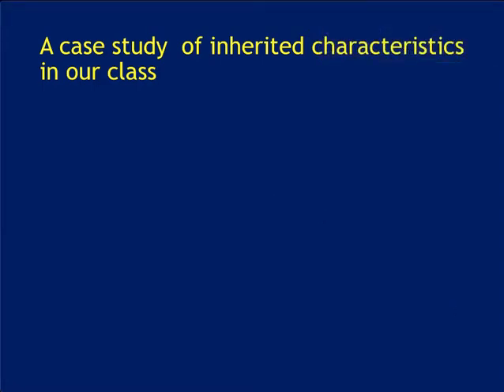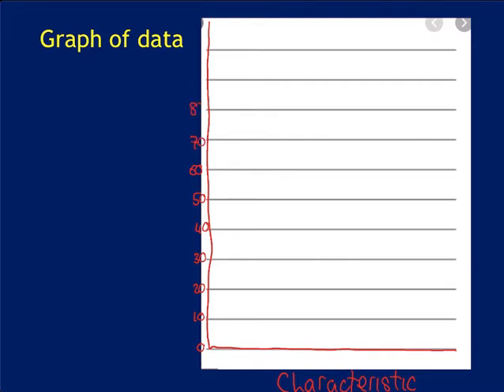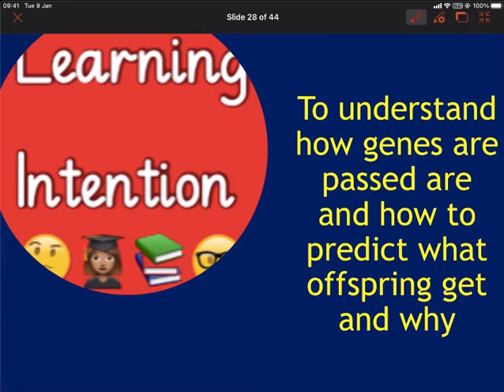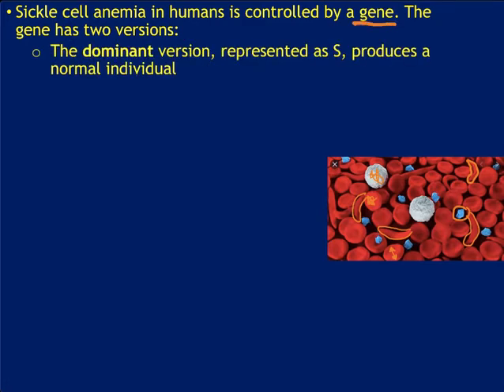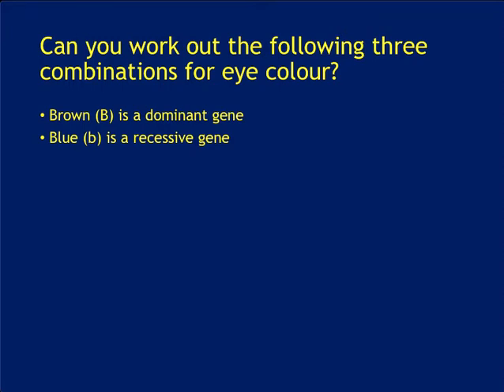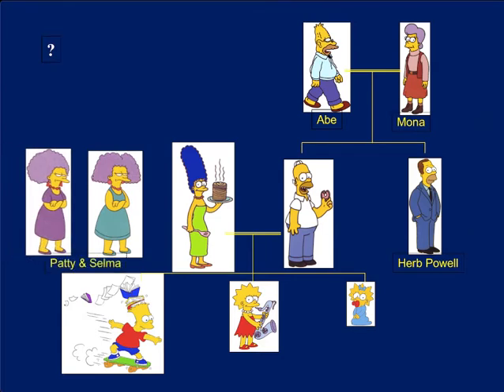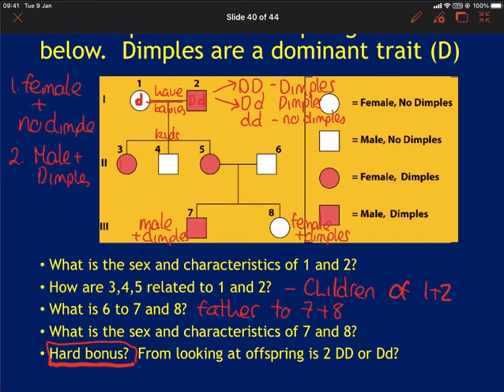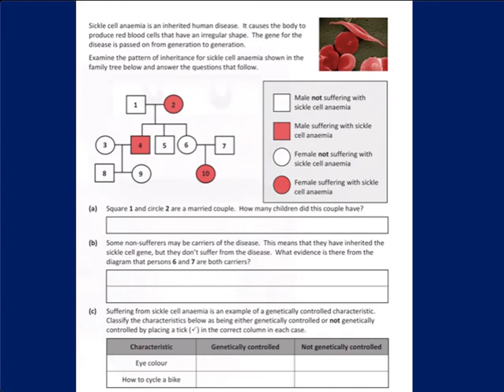F2 Biological World Inheritance and Pedigree L02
This video is for my Form 2 Scientists explaining inheritance and pedigree charts.  There is no monetary gain to me in making this video